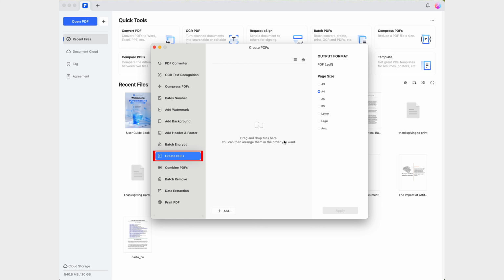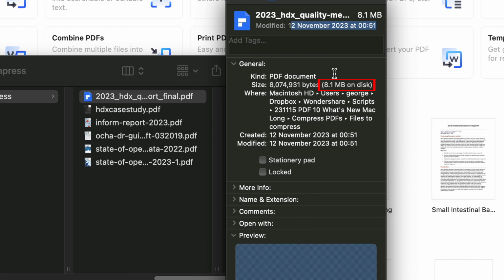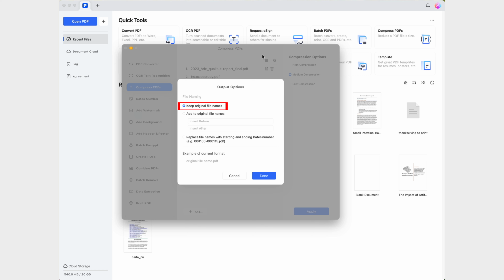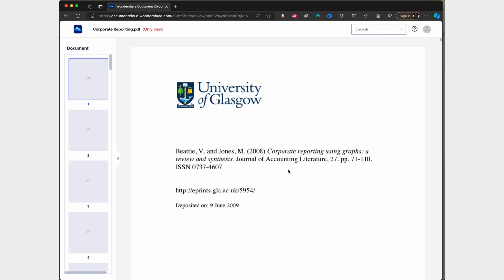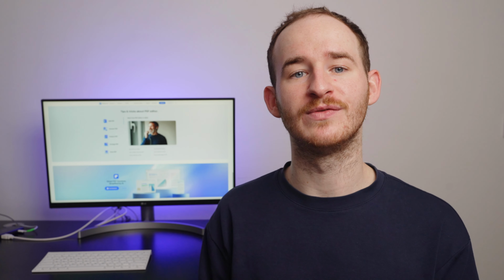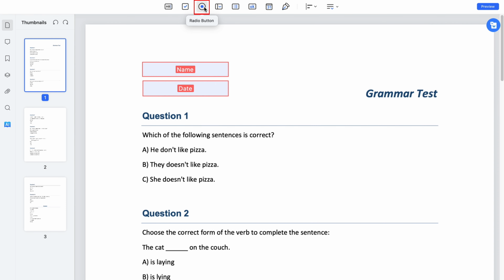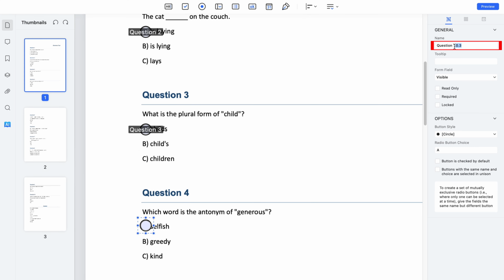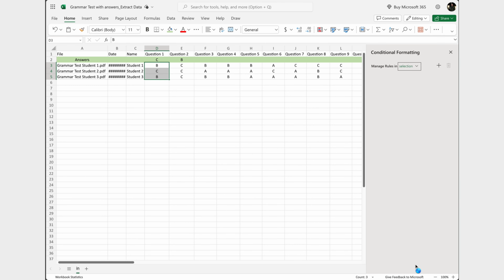Batch Process | Share | Form | What's New for Mac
In this video, we'll go over the new batch process and share some important details about it. We'll also cover the new share and form features, which are now available on Mac!

⌚ Timestamps
0:00 Batch Process
0:48 Batch Process: Create PDFs
2:34 Batch Process: Compress PDFs
5:10 Three ways to share PDFs: Link, QR Code and Email
6:34 Create a fillable PDF form
10:05 Bulk extract PDF data to Excel
11:11 Wrap up